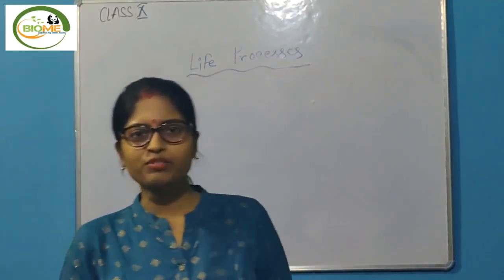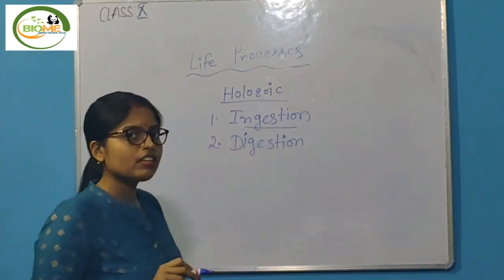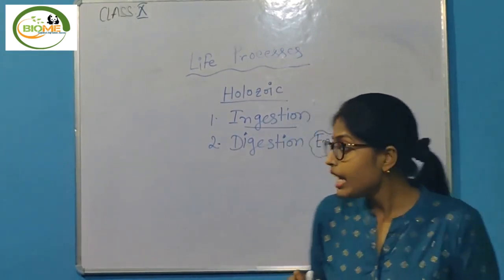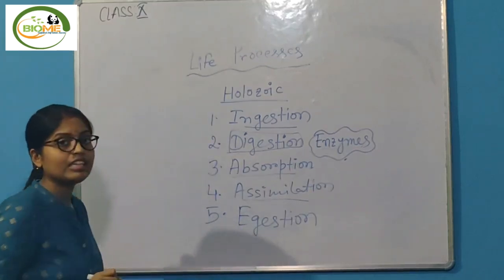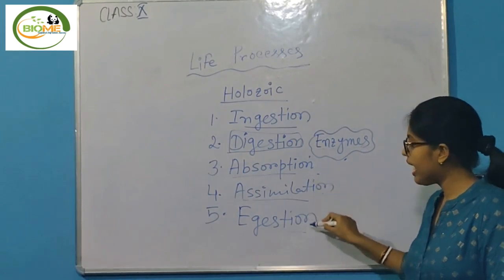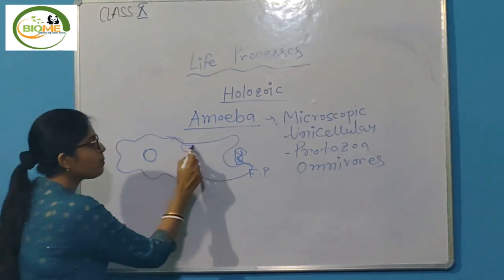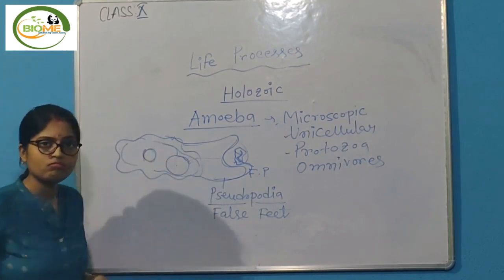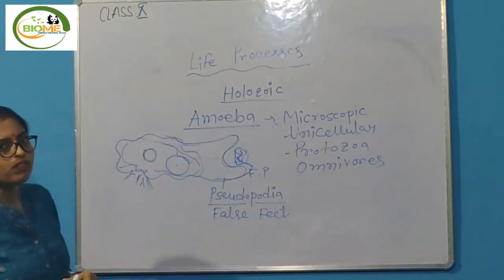CLASS X LIFE PROCESSES HOLOZOIC NUTRITION BY ROMI MA'AM I BIOME